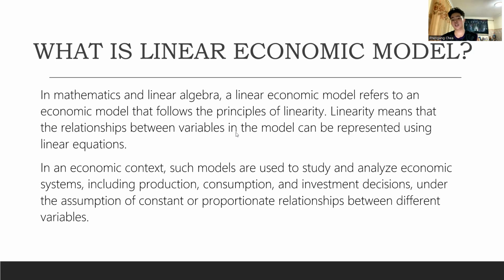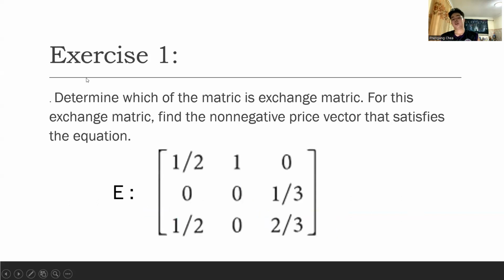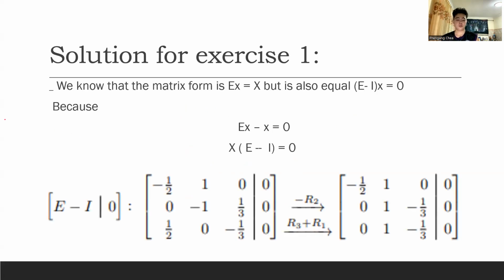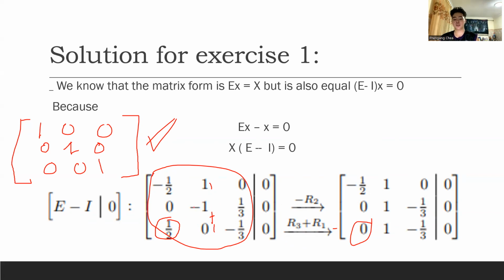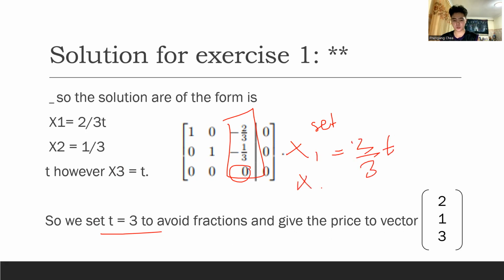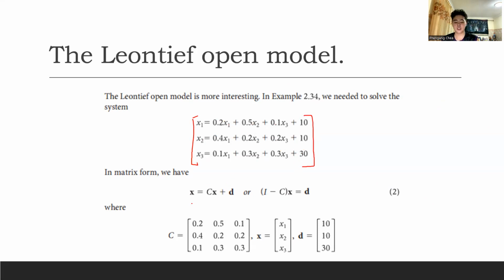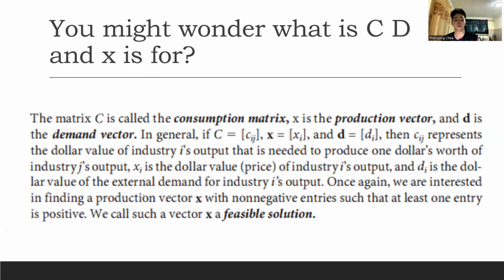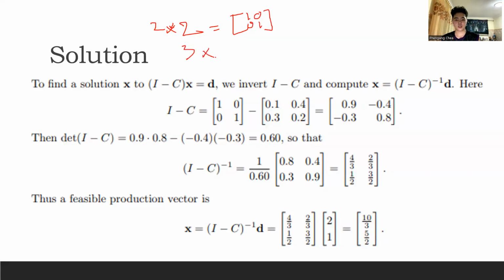Linear Economic Models. Math 241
This is term project of math 241, the topic is about Linear Economic Models.